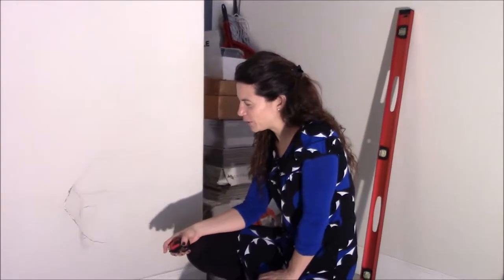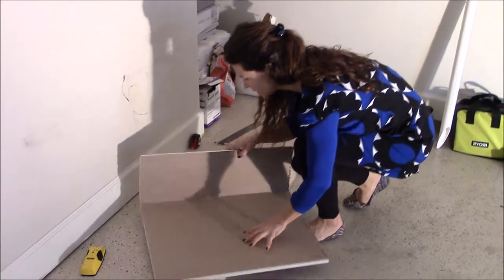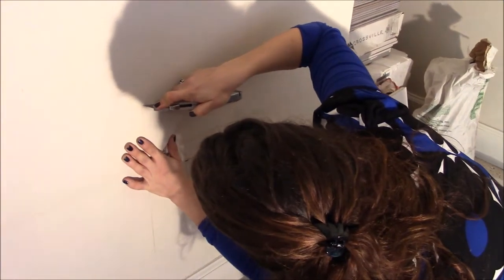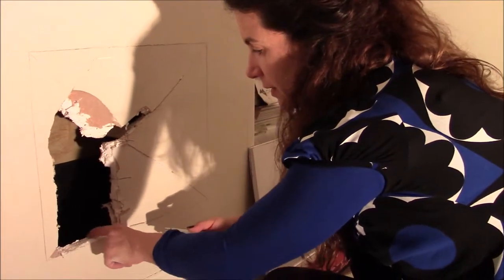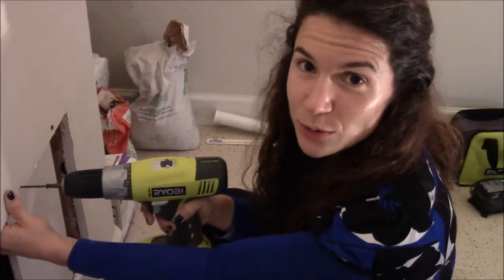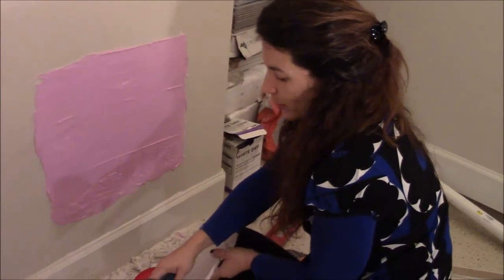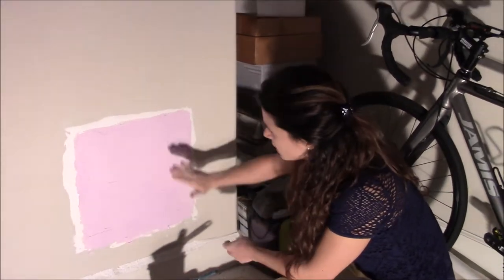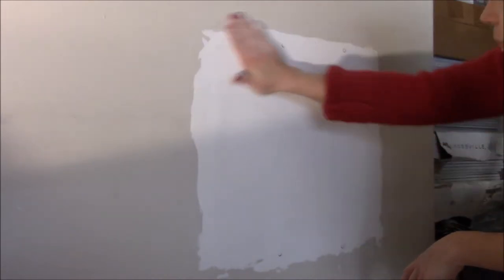How to fix a hole in the wall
This video will show you how to repair a hole in a drywall. It is quite a tedious task but if I did it, you can definitely do it too! Prepare yourself for a little workout and some patience. LOL